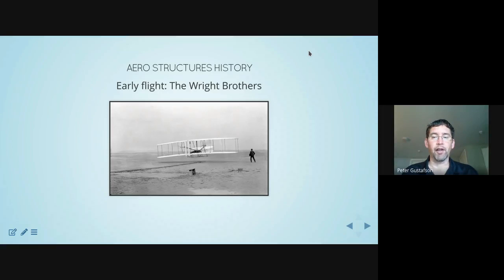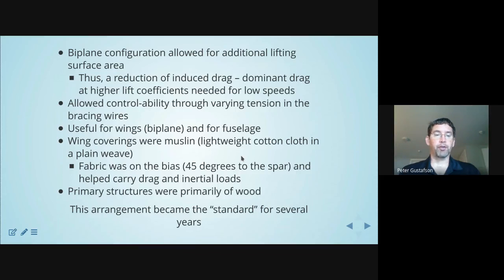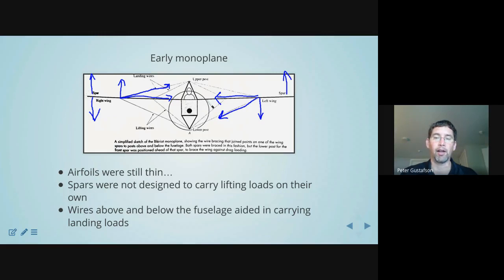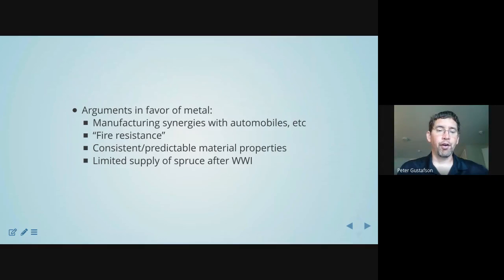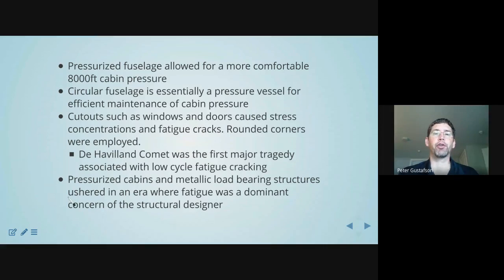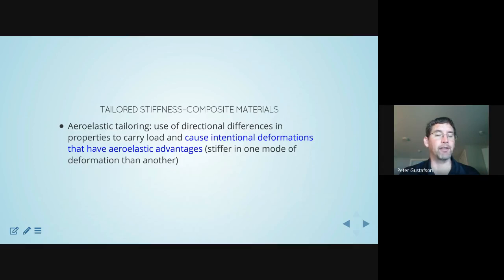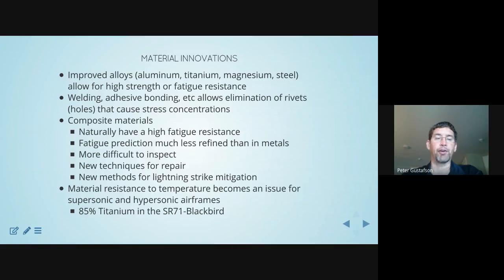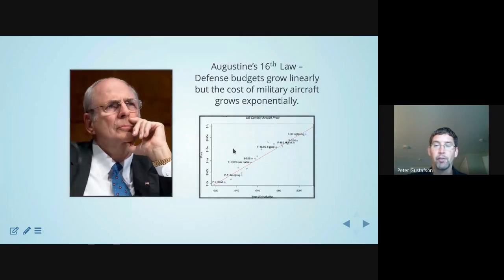AE4630 Lecture 03 - Historical Background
AE4630 Lecture 3 Fall 2020